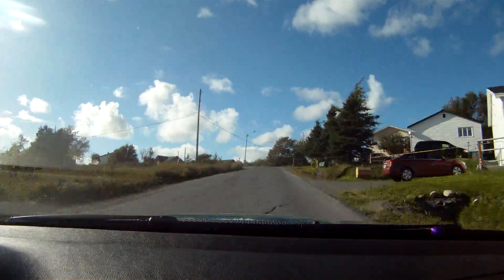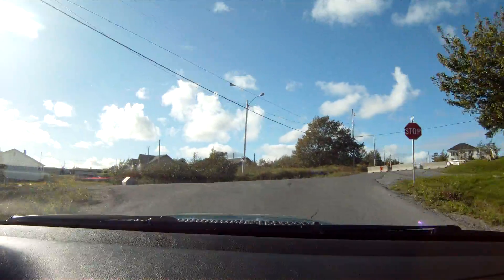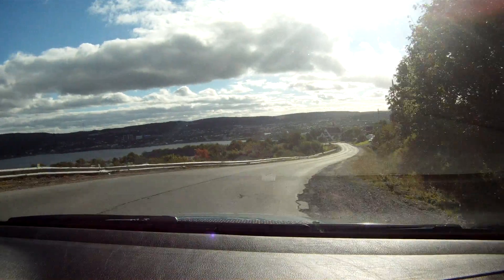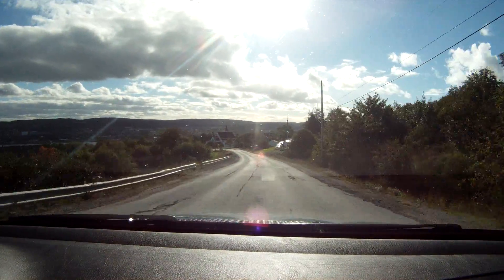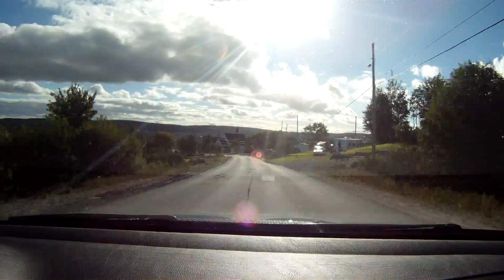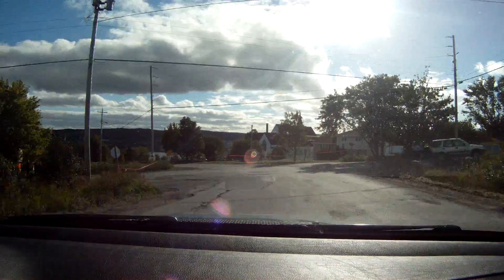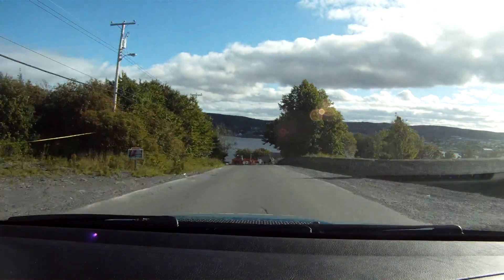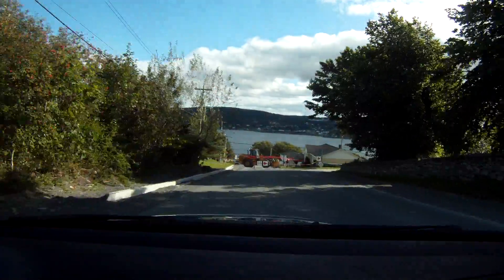Targa 2013 Leg 5 7 Carbonear 2